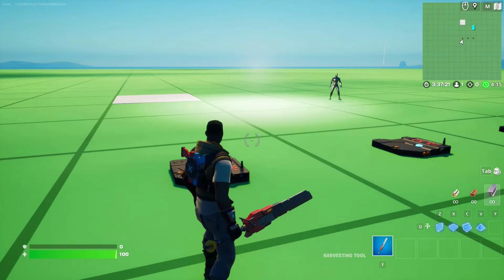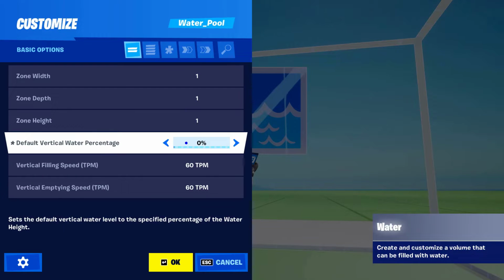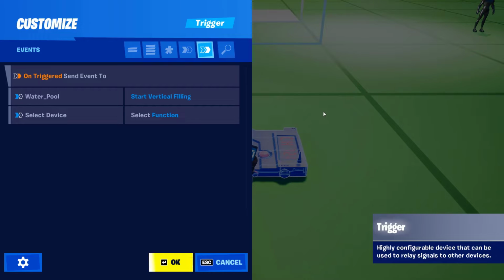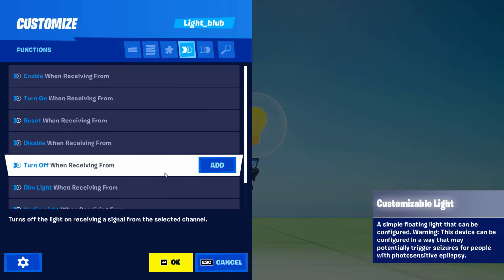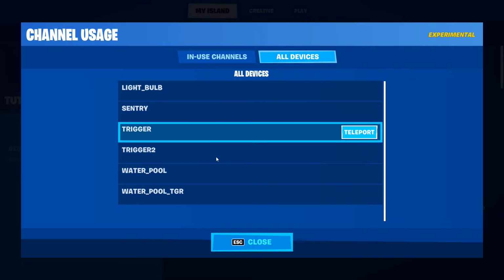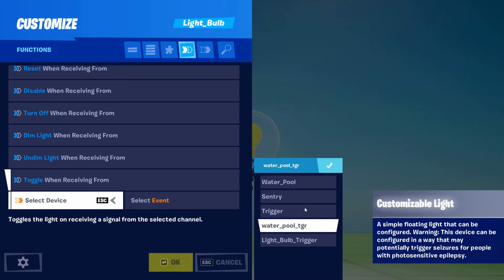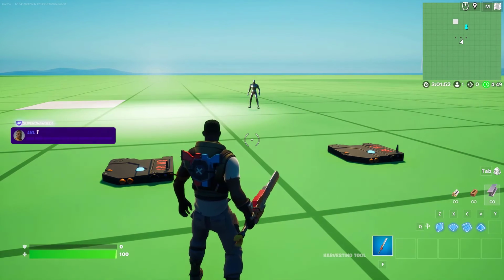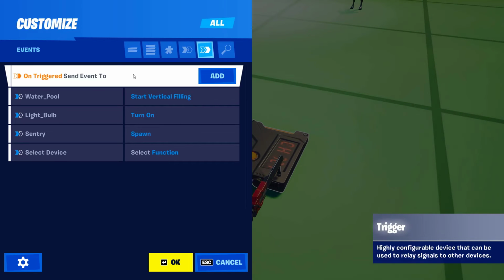Using Events and Functions in Fortnite Creative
In this tutorial, we cover how to use Events and Functions in Fortnite Creative. If these features are not currently available on your island you can toggle them on by opening the My Island menu and Convert your Island to use the Event System. Images of this process can be found at the link 👇

0:00 Tutorial Goal
0:34 Event Trigger to Function Start Vertical Filling Water
2:22 Event Trigger to Function Toggle Light
3:30 Teleport to a device quickly
4:46 Pro Tip: You can search for devices and functions
5:43 Setting up one trigger to affect multiple devices
7:48 Wrap-up and Outro